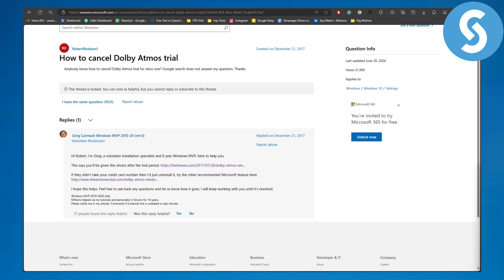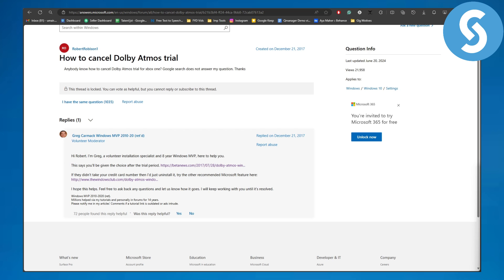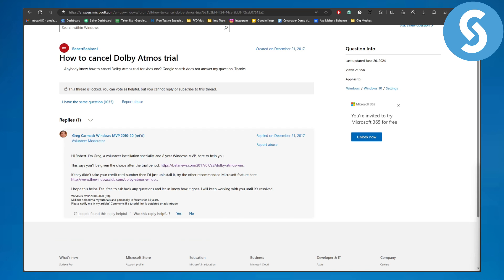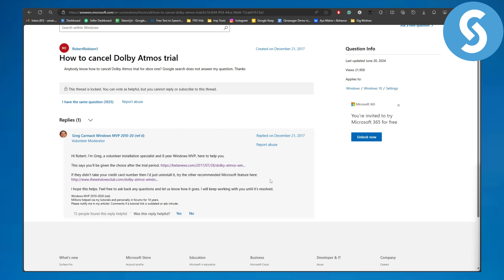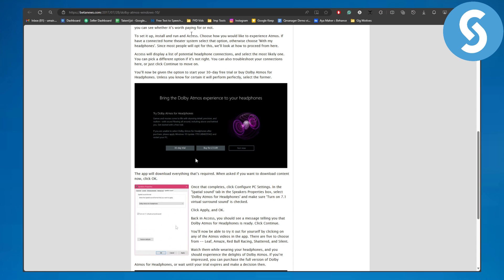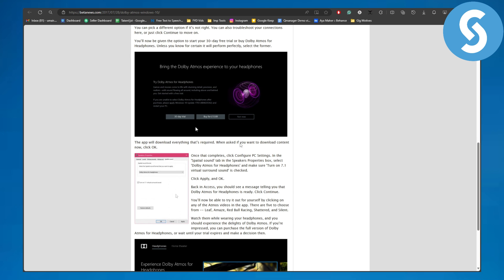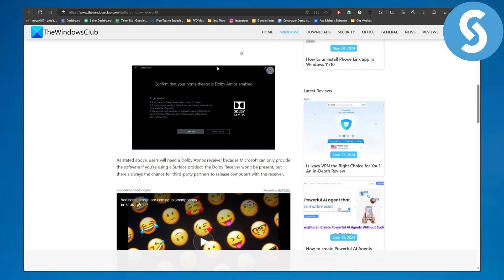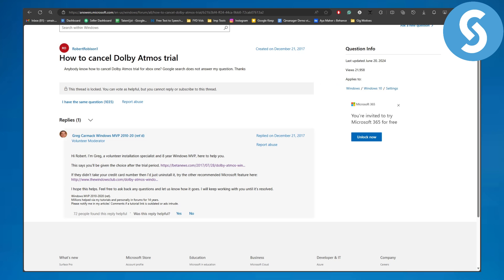How To Cancel Dolby Atmos Free Trial On Xbox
Learn How To Cancel Dolby Atmos Free Trial On Xbox